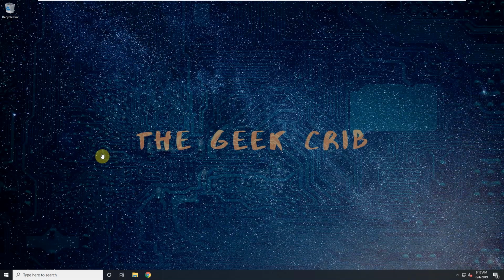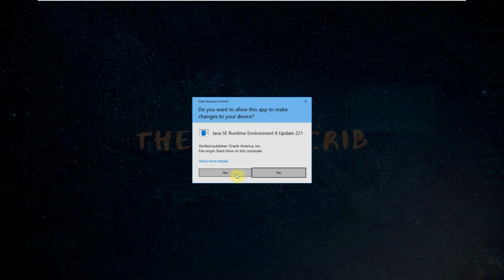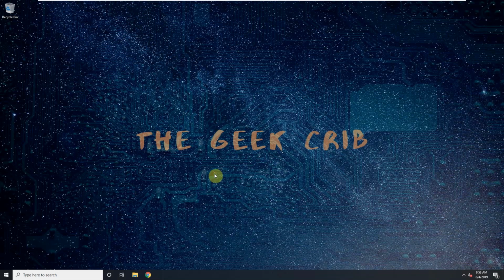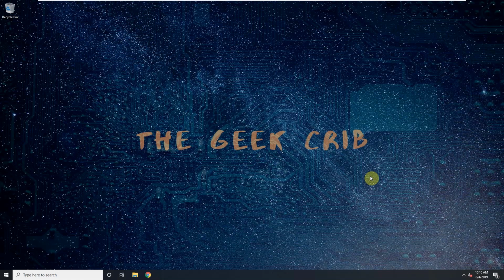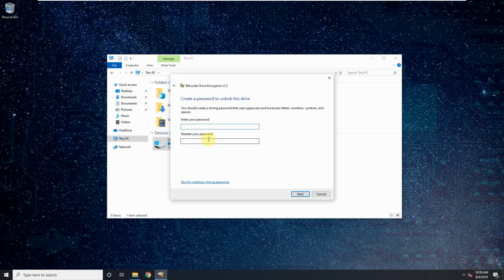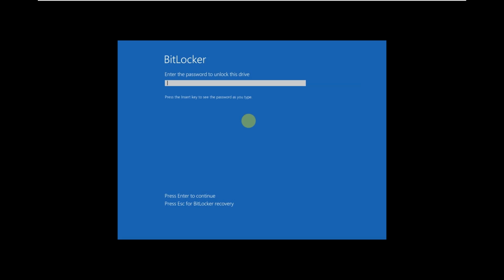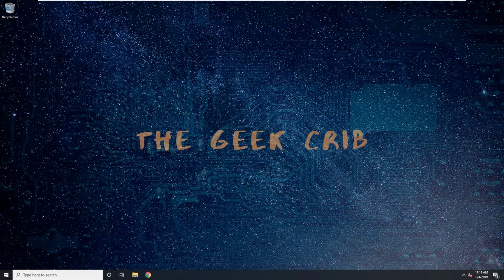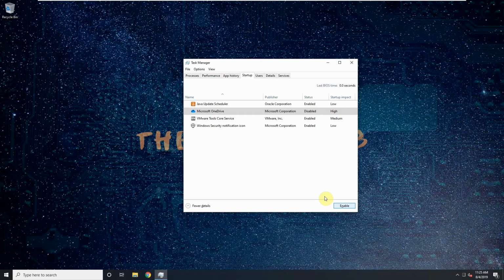[2] How To Increase Your Windows 10 Security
In this video I will be going over Windows updates and how to delaying them, Update Java, Antivirus software, update you’re the firmware in your router, Check Admin user account setting, Elevation prompt for admin to ask for password, Encrypted Drive, Lock screen when in screensaver, Change your DNS, Open Wi-Fi, & Edit Windows Startup apps.